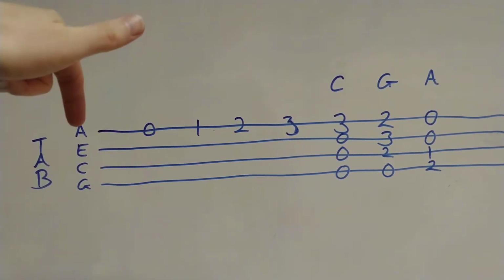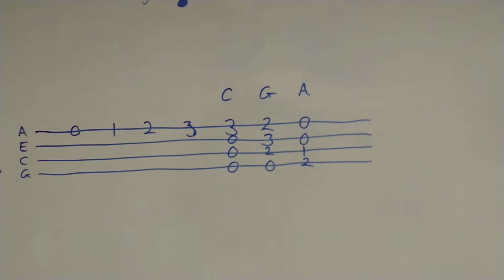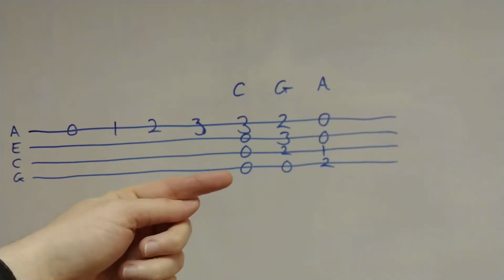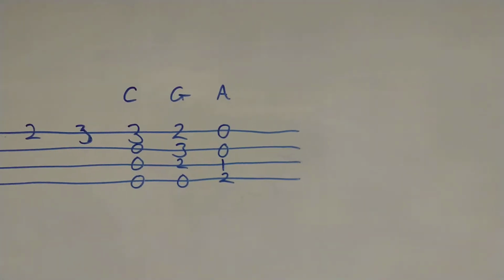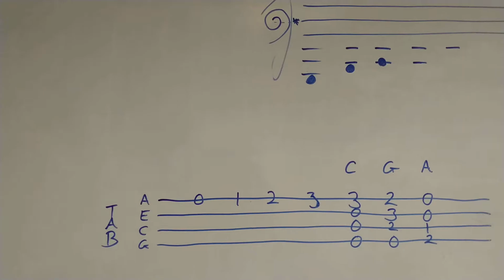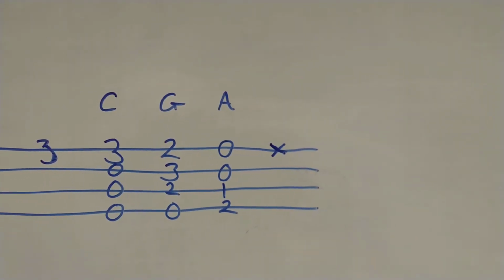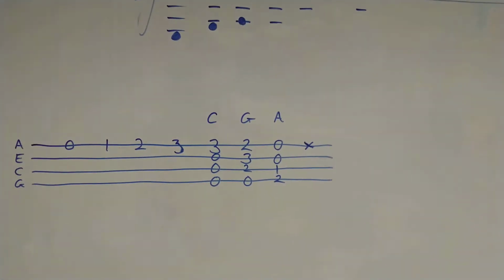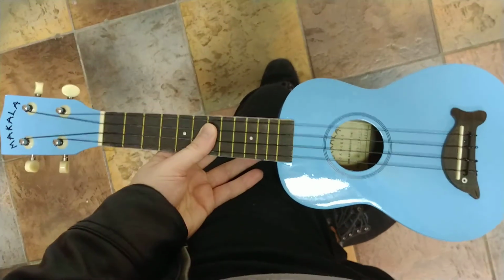How To Read Ukulele Tab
A brief description on how to read Ukulele Tab.